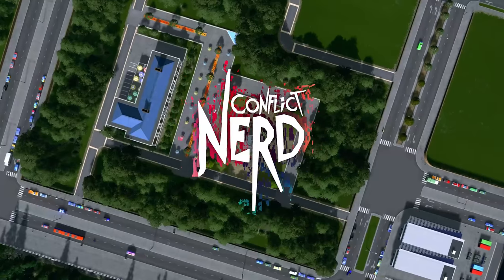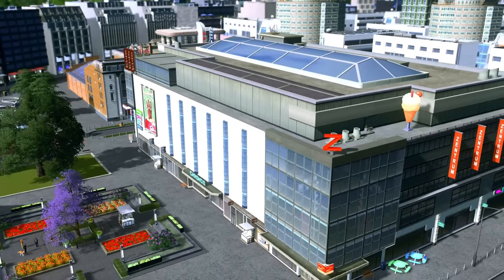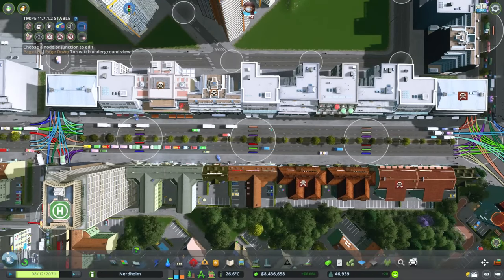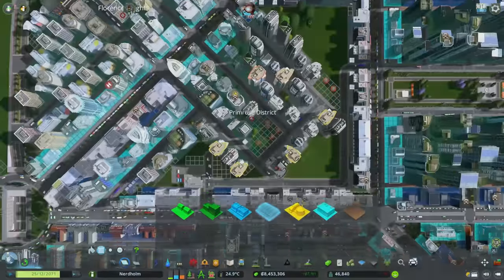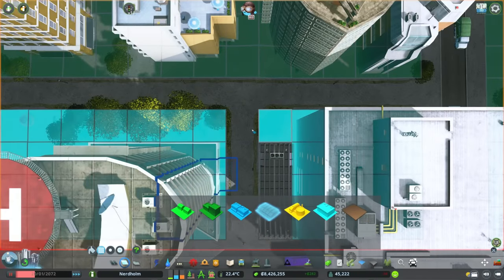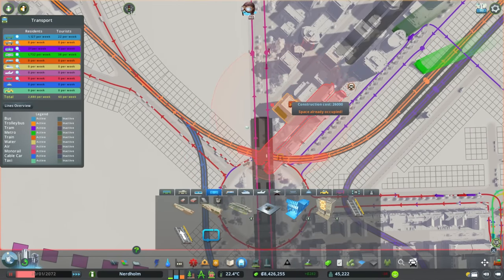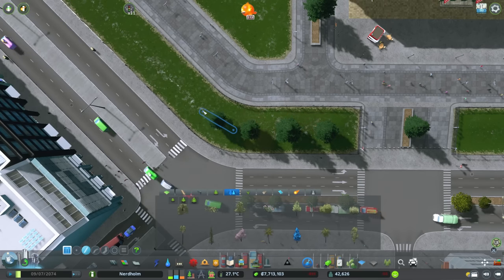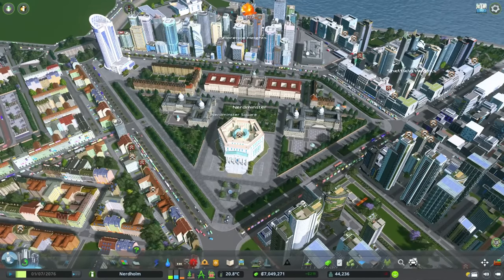How to Fix a Boring Neighborhood! — Cities: Skylines - Nerdholm (#12)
A pedestrian-only city sounds really cool... huh?

► Nerdholm Map — Oracle Lake
► About The Game...
Take the next step with Plazas and Promenades.
Say Goodbye to noise and pollution and Hello to pedestrian streets, car-free areas, and modern plazas. It’s time to level up your Cities with this environment-friendly expansion!
Pedestrian Streets

Let your citizens walk freely on pedestrian-only streets! Place them in your city like any other road and create new green city centers free of most vehicles and noise pollution.

• Pedestrian Areas & New Policies
Activate three area-specific policies for your city including Slow Driving: all roads in the pedestrian area, except highways, get a speed limit of 20 km/h. Sugar Ban: increases the average lifespan of citizens in the pedestrian area but decreases their happiness. Street Music: increases happiness and noise pollution in pedestrian commercial areas.

• District Specialization
We added 3 new district specializations: offices, high-density residential areas, and high-density commercial areas. Setting a specialization on a district affects all area squares in that district that will spawn buildings with a different visual appearance and a gameplay effect. Each specialization features 24 new modern wall-to-wall buildings!

• City Service Buildings
Service buildings are important, but how about awesome-looking service buildings? Connect them to pedestrian areas by matching their visual style and providing services that contribute to good happiness values (one of the main metrics of a successful pedestrian area).
► Channels What I Recommend...